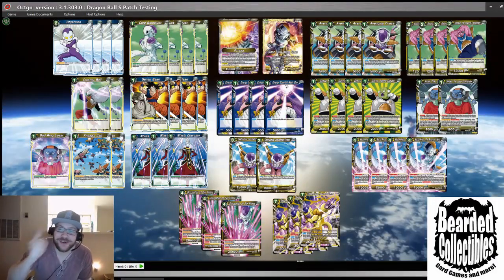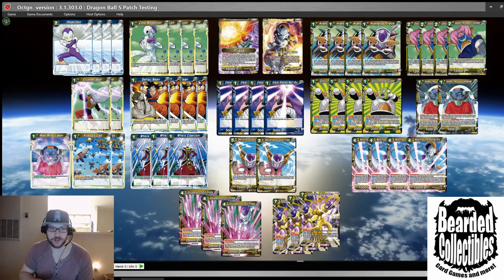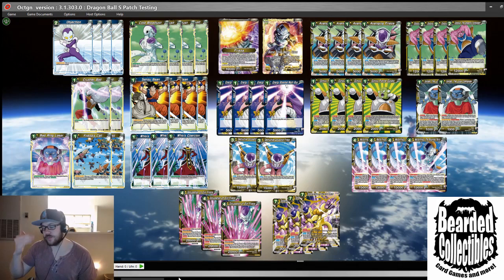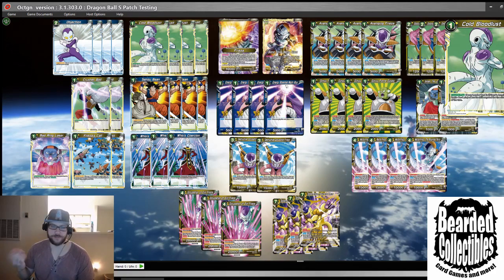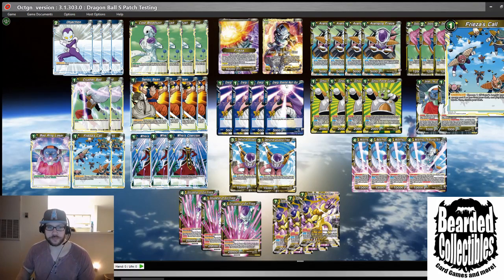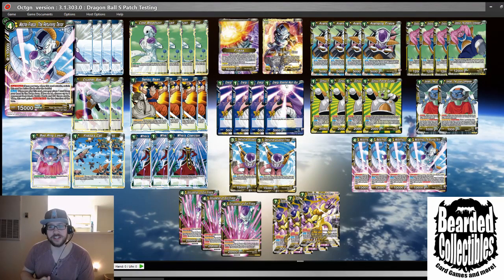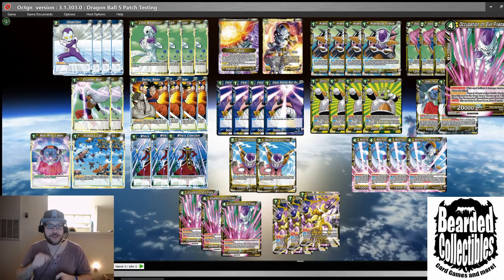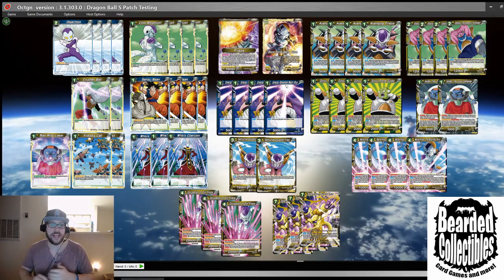DBS Deck Profile: FreezerBot V1.0 Combo Control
"The Gud One" takes us through a deck profile featuring one of the game's hottest.. or coldest.. or.. whatever... leaders